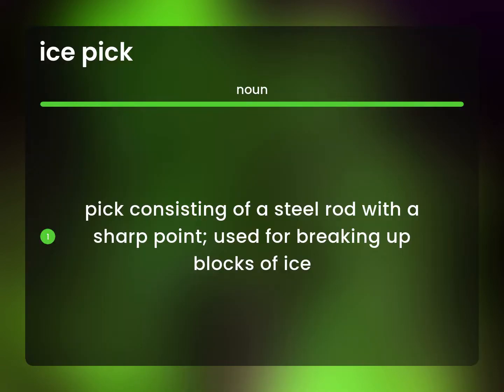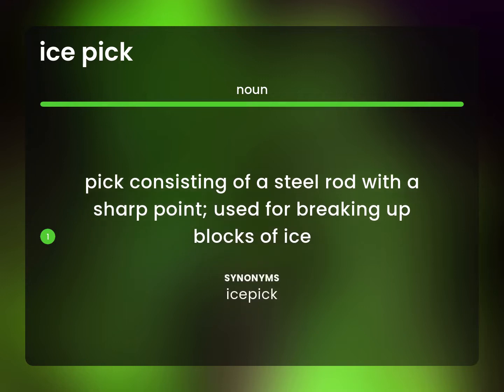Ice pick | ICE PICK definition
What is ICE PICK meaning?

Susan Miller (2023, June 29.) What is Ice pick definition?